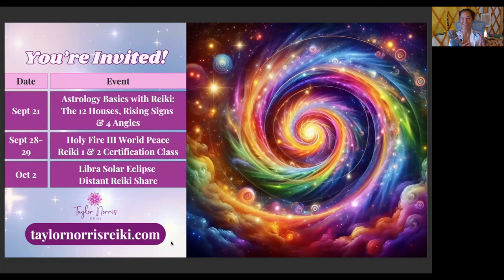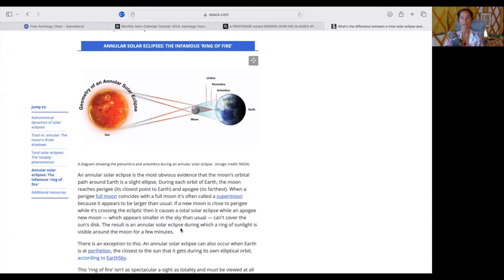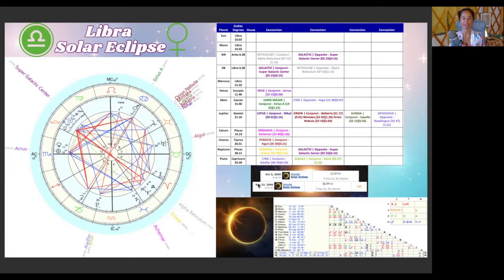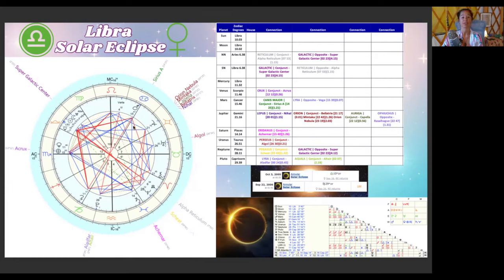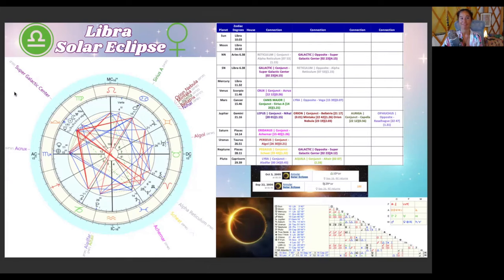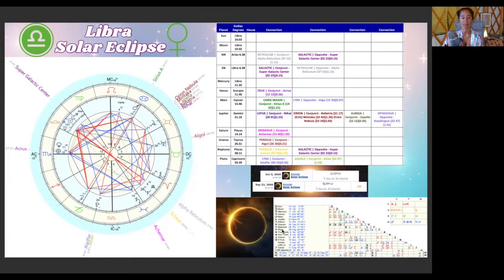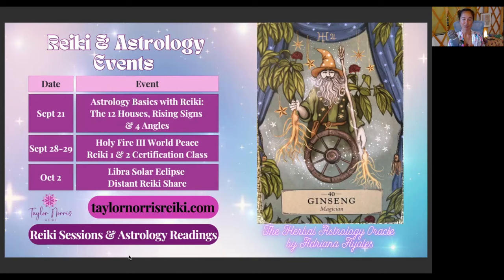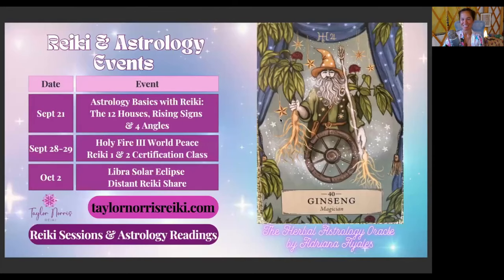Libra Solar Eclipse Oct 2nd - GA Insights by Taylor Norris (QSG Practitioner)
Libra Solar Eclipse - Galactic Astrology October 2, 2024 - Gathering Blessings

00:00 - Intro
02:46 - Eclipse Astronomy
07:12 - Libra Solar Eclipse Astrology Reading
26:24 Cardinal Grand Cross with Ceres & Mars-Sirius
32:58 - Sun & Moon conjunct Vindemiatrix Star in Virgo
37:13 - Venus conjunct Acrux Star in Crux Constellation
43:39 - Sabian Symbol for 11 Libra
48:31 - Herbal Astrology Oracle Card Pull for Highest Guidance
54:44 - Outro

Reflect on yourself and your life:
October 3, 2005 - Annular Solar Eclipse at 10 Libra 20’
September 22, 2006 - Annular Solar Eclipse at 29 Virgo 18’ (part of the same 144 Saros Solar Eclipse cycle as the 10/2/24 eclipse)

Ask yourself:
What am I gathering?
What am I collecting?

This is a time of SUPER-CHARGED Intention Setting, so make sure you set an intention this Libra New Moon & Solar Eclipse. You’re welcome to join the Distant Reiki Share (details below) for a free sacred circle doing just that.

🌞 September 21 🌙 Astrology Basics With Reiki 🪐✨ The 12 Astrological Houses, Rising Signs & 4 Angles 🌎💫

🌀 September 28-29 🔥 Holy Fire III/World Peace Reiki 1 & 2 Certification Training Class ⤵️

🌚 October 2 ♎️ Libra SOLAR ECLIPSE Distant Reiki Share ~ RSVP for Free ⤵️

🌈 1-ON-1 READINGS & HEALING SESSIONS 🌺
🤍 Reiki Sessions
🌙 Astrological Consultations
💫 Galactic Astrology Soul Readings
💥 Ancient Starlight Mini-Reading & Full Readings

Taylor Ann Norris, M.S. is a Usui/Holy Fire® III/World Peace Karuna Reiki® Master and Professional Member of the Reiki Membership Association. She empowers others with Usui/Holy Fire® III World Peace Reiki Classes and sessions online.

Taylor is also a passionate Certified Galactic Astrology Soul Reading / Quantum Soul Guidance Practitioner. She integrates advanced Reiki techniques and intuition into her Galactic Astrology Soul Readings for clients' healing, guidance, and empowerment. She is also certified through Bernadette Brady's Star School to work with ancient fixed star techniques to illuminate the soul and spirit before the horoscope and uncover your true star sign. Taylor teaches classes that combine the infinite healing of Reiki journeys with the divine timing and wisdom of Galactic Astrology to assist spiritual seekers in their quest for truth, understanding, and embodying more of their multidimensional self.

Her favorite questions to ask for herself and clients are: “Who am I?” “Why am I here?” “Where do I come from?” and "Where am I going next?" Her dream is to co-create Heaven on Earth and empower Cosmic Peace, guiding you home to Heaven on Earth Within, Through Reiki and Astrology.

Youtube: Taylor Norris Reiki    / @taylornorrisreiki
Instagram: @taylornorrisreiki   / taylornorrisreiki

Raw Food Ayurveda PAPERBACKS
➡️ Volume 1 ~
➡️ Volume 2 ~
➡️ Volume 3 ~

® Holy Fire and Karuna Reiki are registered service marks of William Lee Rand.
® Flower of Healing is a registered service mark of Taylor Ann Norris.

If you would like to learn Galactic Astrology or to become a certified practitioner